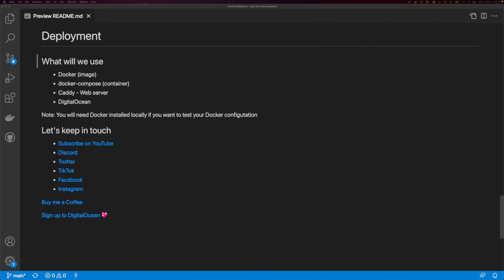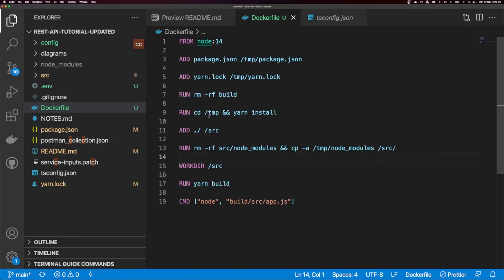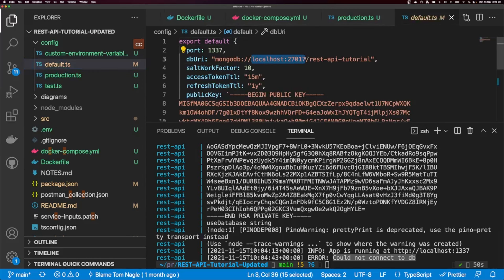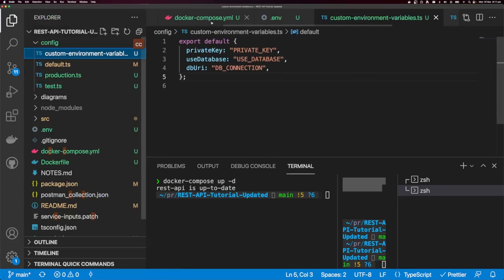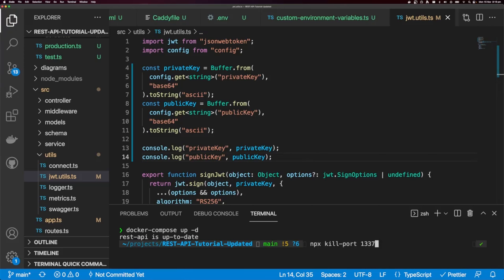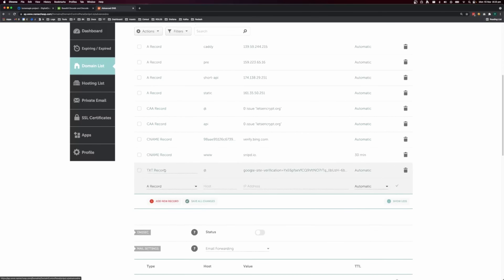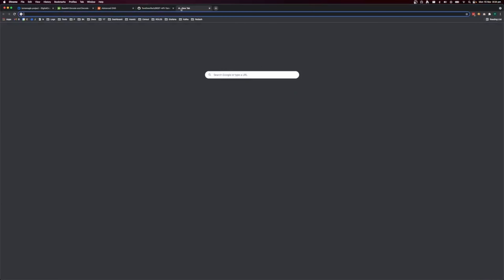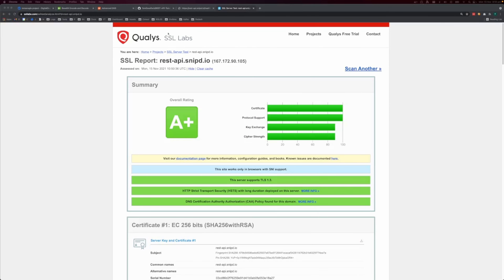Docker-ize & Deploy Node.js Applications with Caddy on DigitalOcean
In this video we create Docker & Caddy configuration before deploying the application on a DigitalOcean droplet.